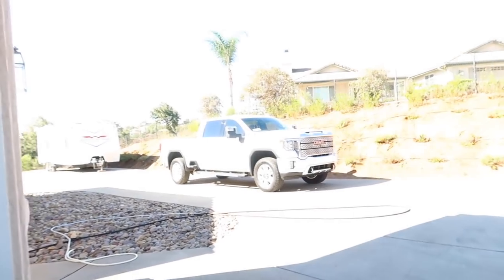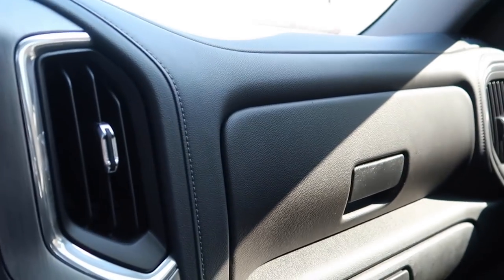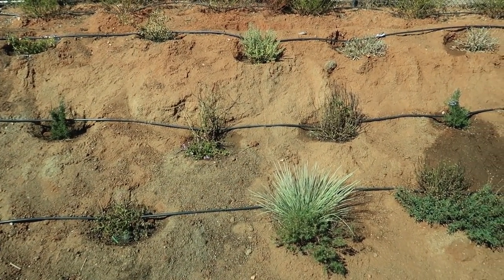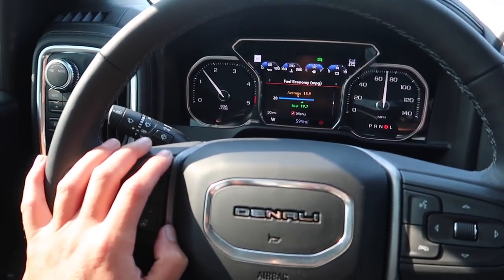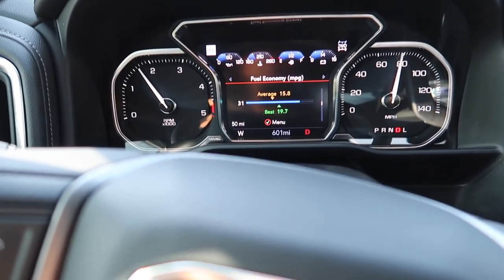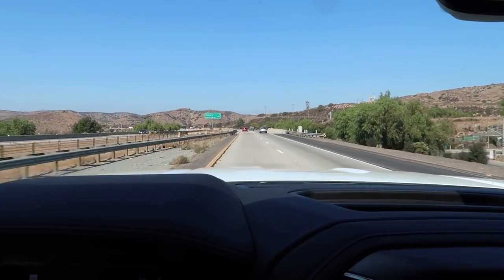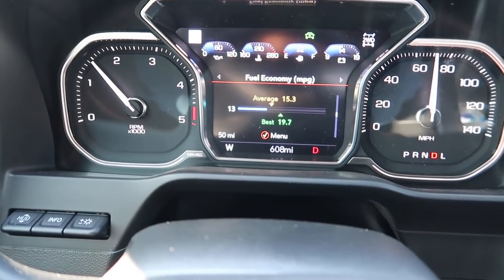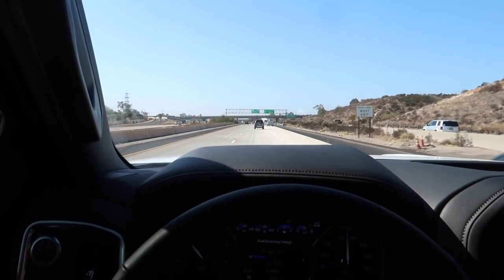IS THIS 10 SPEED ALLISON WORTH THE SWITCH?